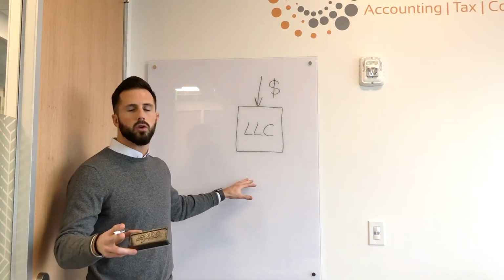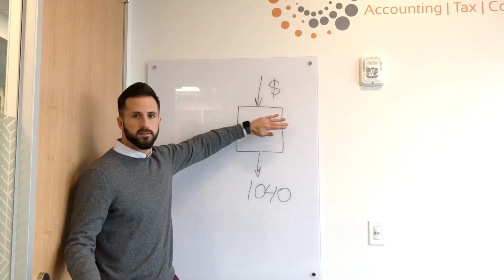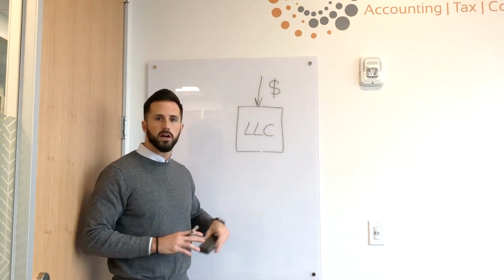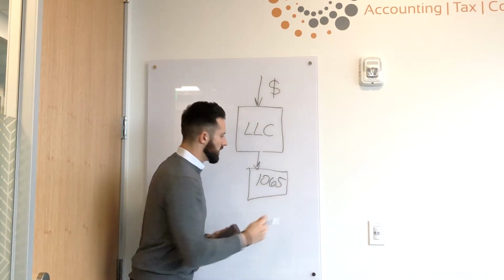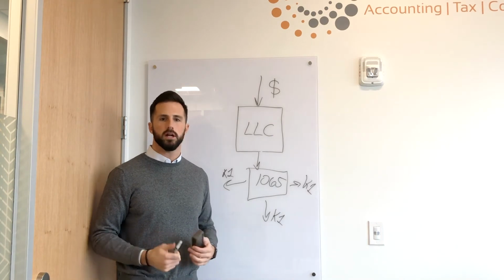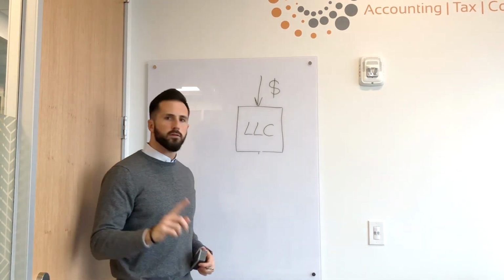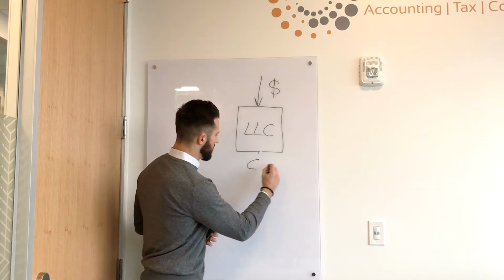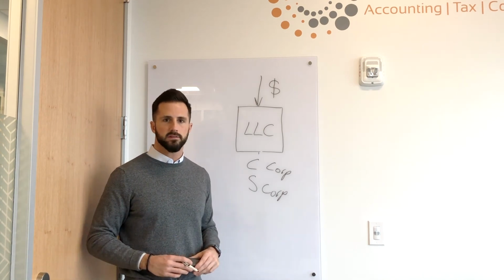How is a LLC taxed?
Did you know there are 4 ways a LLC can be taxed??  There are many misconceptions about the taxation of a LLC and if it's treated as a "separate entity".  For tax purposes, it may or may not be!  It depends on the number of members involved and how you elect to be taxed.  Today we go over the basics of LLC taxation and the concept of being a PASS THROUGH entity.